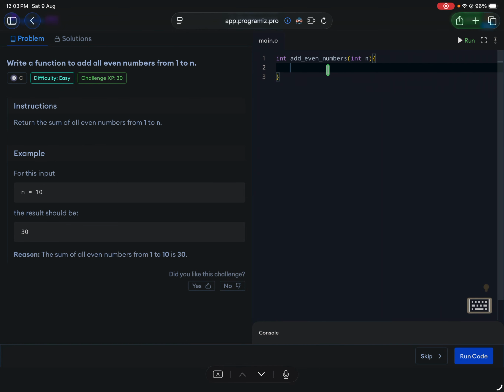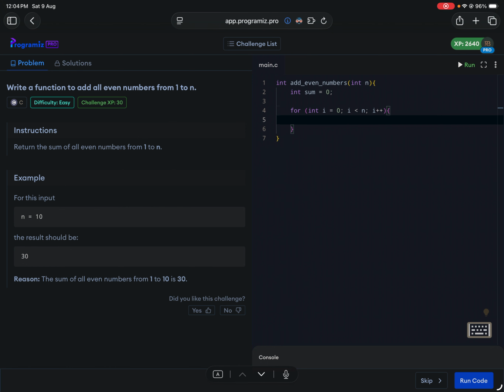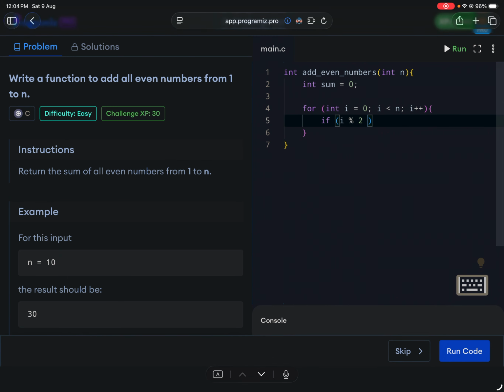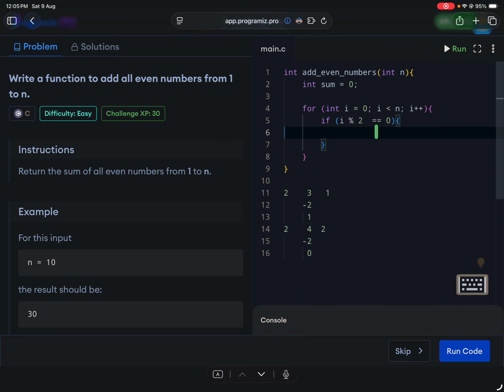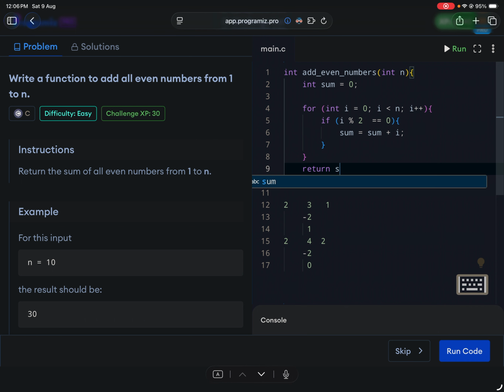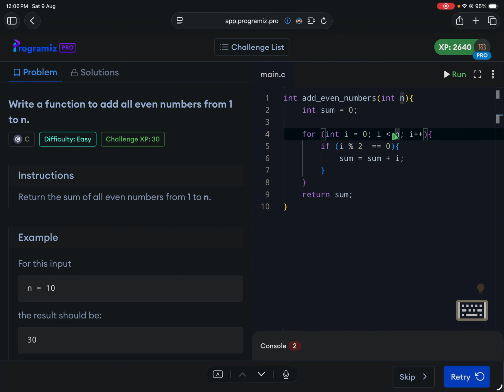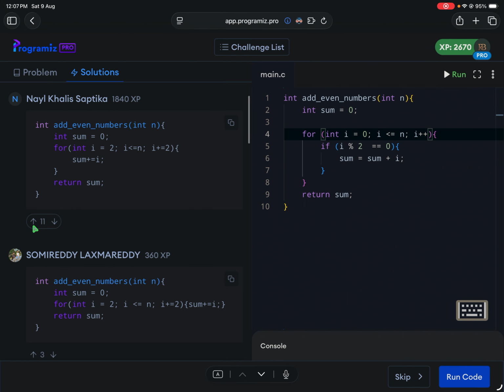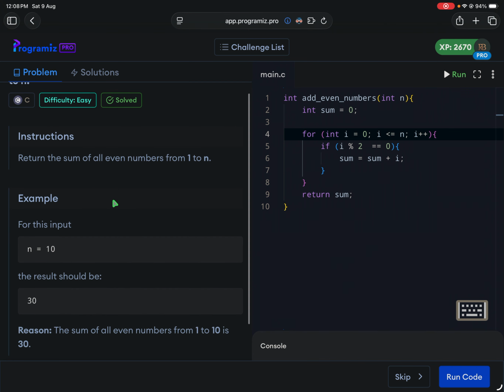🎥 C Chronicles — Ep. 1: Add Even Numbers | Programiz PRO